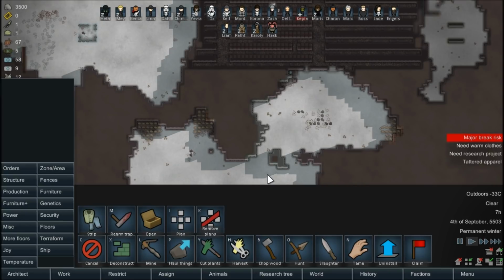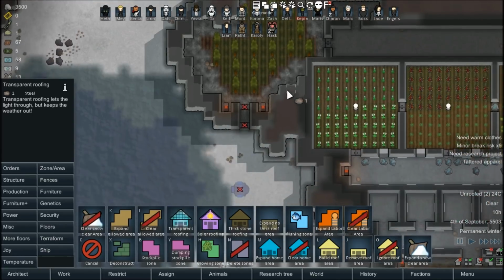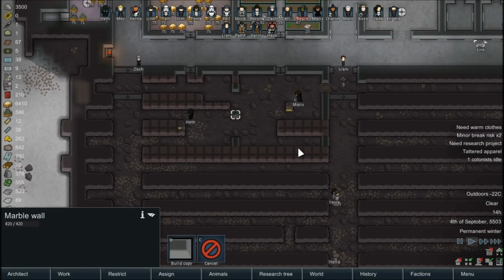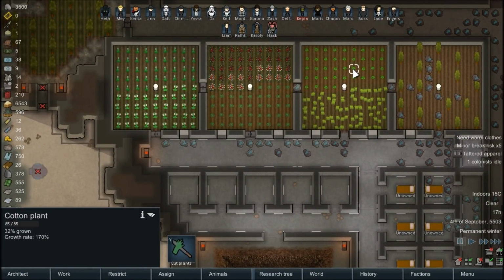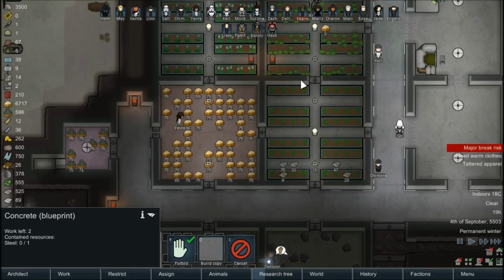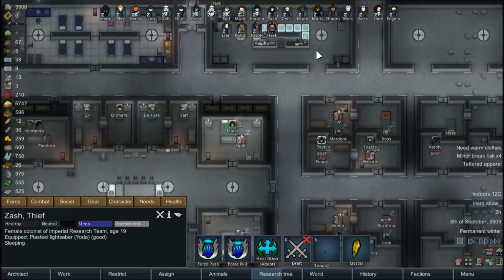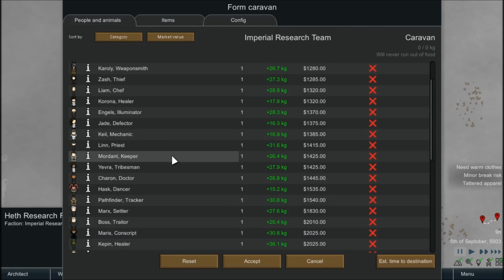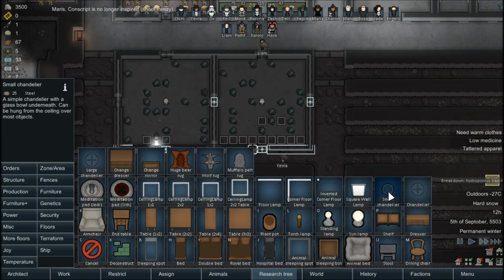RimWorld Star Wars - Empire Research Base Pt.65 - "Expanding Southward" [RimWorld Ice Sheet B18]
Inspired by one of my favorite YouTubers, Rycon Roleplays, we're jumping into a heavily modded RimWold to try our hand at surviving and establishing an Imperial research station on a cold, inhospitable planet with a host of Star Wars inspired characters
and equipment.

Music